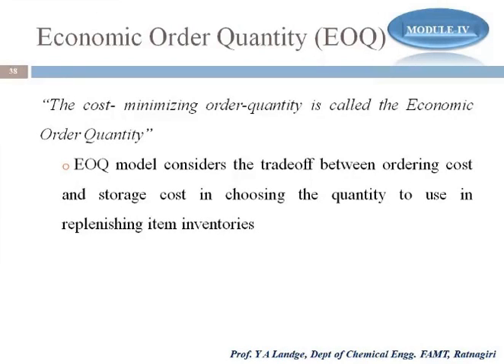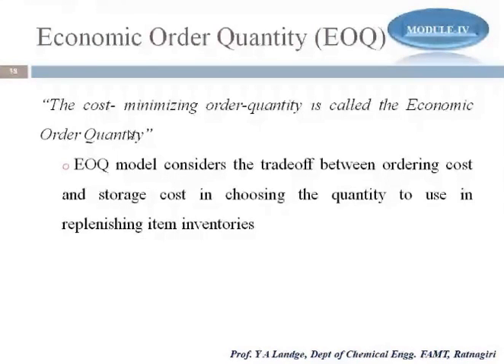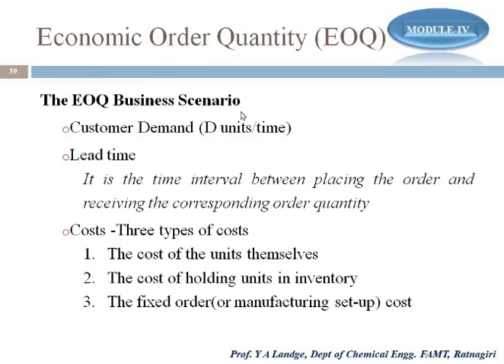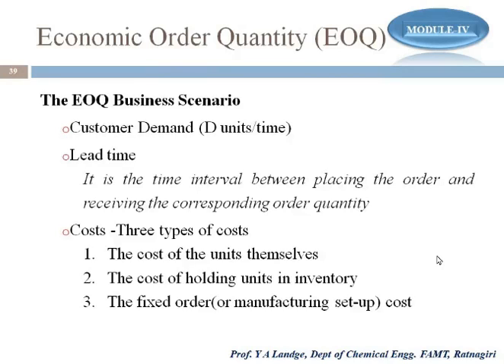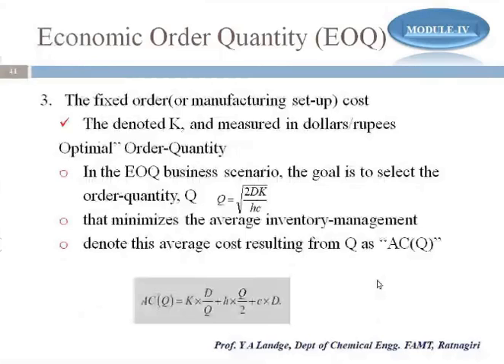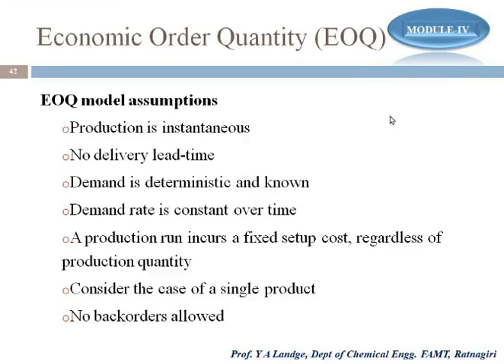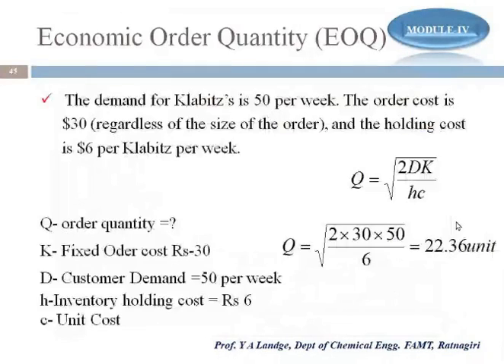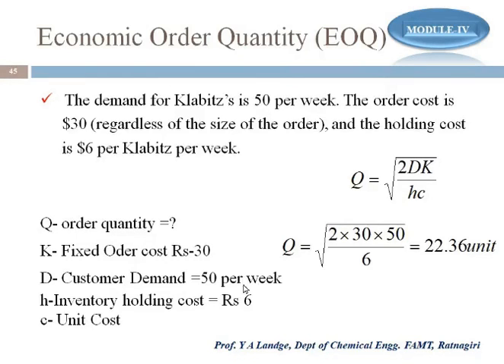Economic Order Quantity (EOQ) Analysis in project management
This video will explain about Economic Order Quantity (EOQ) Analysis in project management.